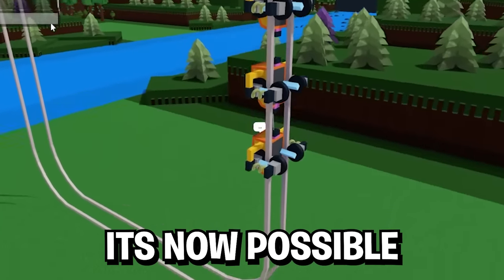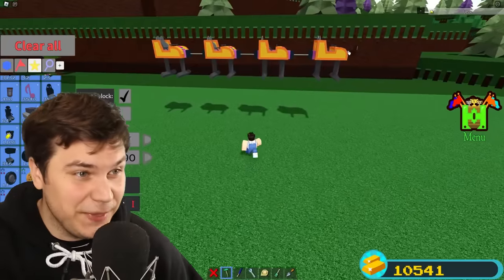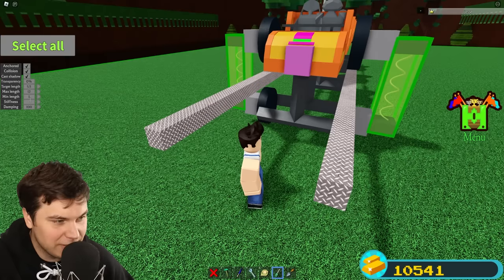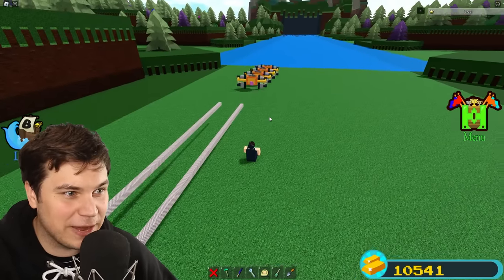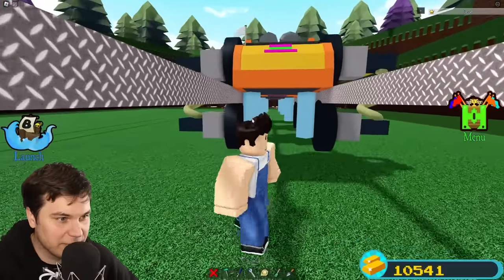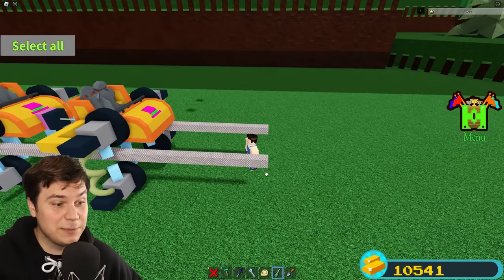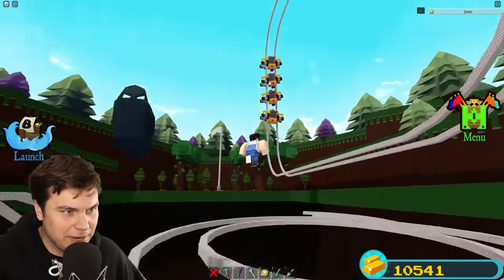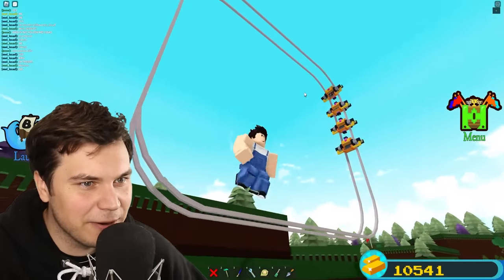How to build a PERFECT ROLLER COASTER In Build a Boat!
TODAY WE BUILD A PERFECT ROLLER COASTER IN ROBLOX BUILD A BOAT!